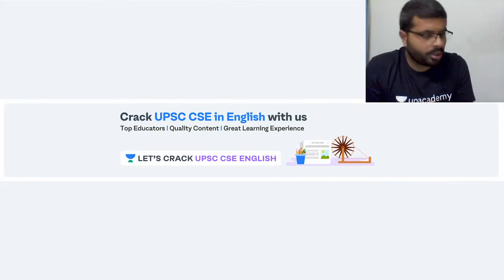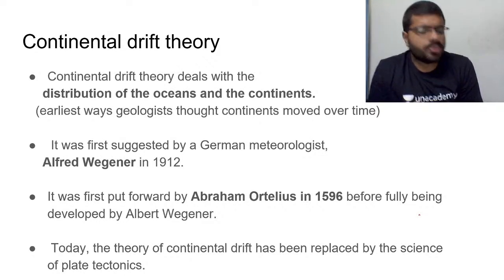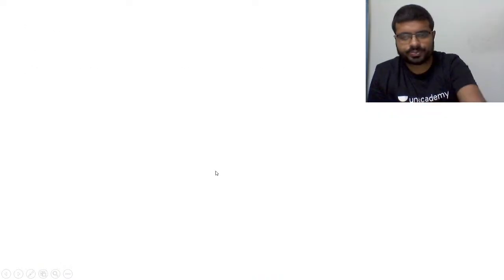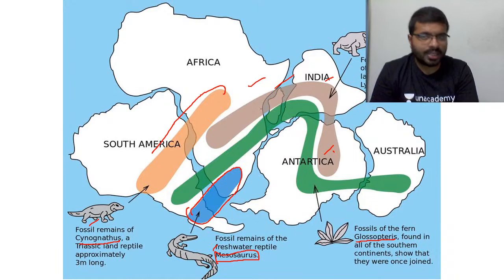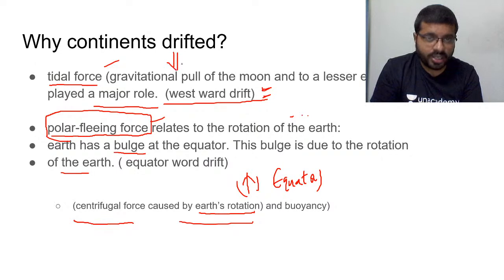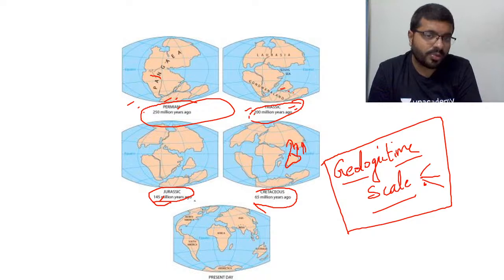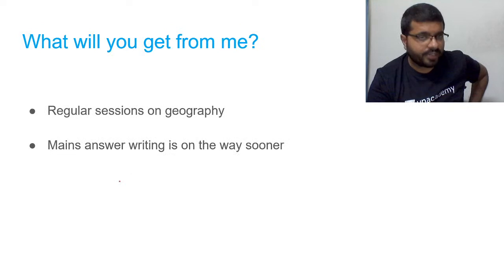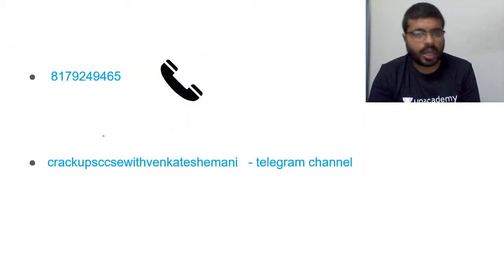Continental Drift Theory | UPSC CSE English/IAS | Venkatesh Emani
Geography Crash Course for UPSC CSE 2020/2021. Venkatesh Emani will be covering Continental Drift Theory. Get the complete guide to UPSC CSE Exam from this series by Venkatesh Emani. Also, learn about which questions are important for clearing the UPSC CSE Exam and clear all your doubts in this session.

Venkatesh Emani and more top educators are teaching live on Unacademy Subscription.

Unacademy Subscription Benefits:

1. Learn from your favorite Educator
2. Dedicated DOUBT sessions
3. One Subscription, Unlimited Access
4. Real-time interaction with Educators
5. You can ask doubts in live classes
6. Limited students
7. Download the videos & watch offline